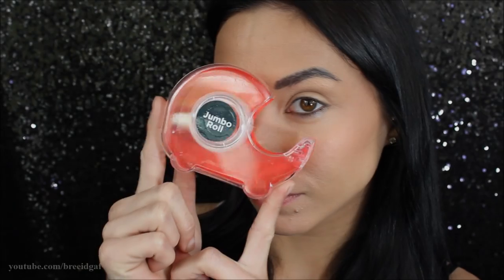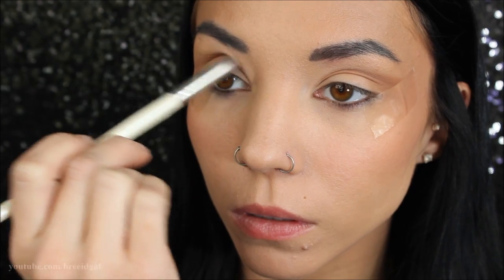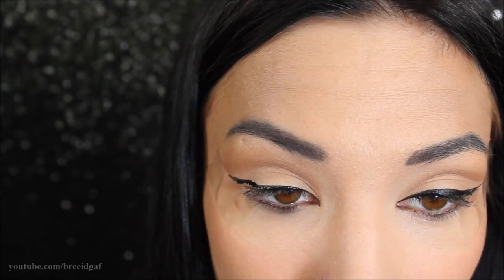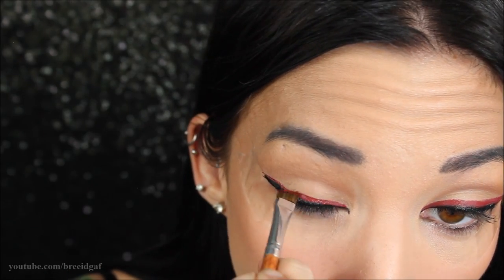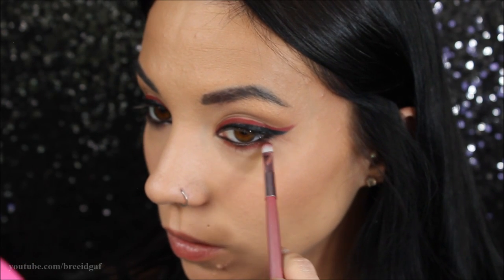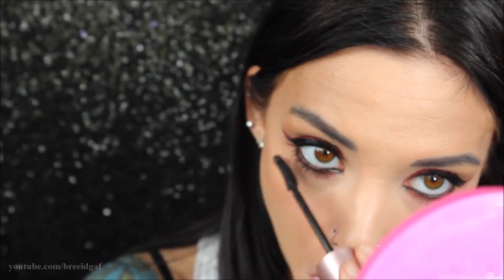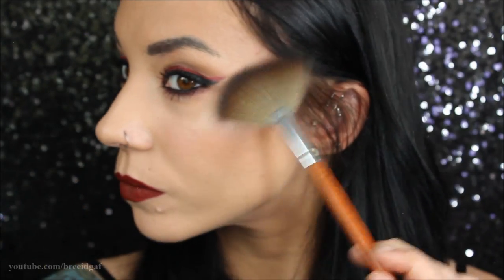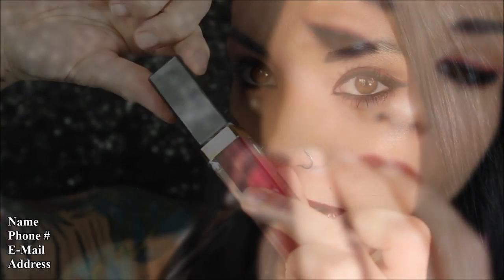Red Eyeliner & Glossy Lips | Makeup Look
HEY GUYS! Today for a makeup look I wanted to try something a little bit different so I decided to try out doing a double winged eyeliner with different colors! I was feeling like doing something bold and out there so I went with RED! I used a Jeffree Star Cosmetics Liquid Lipstick for the eyeliner and an Artisty lip gloss for a different look. Let me know what you guys thought and don't forget to scroll down to get signed up with Artistry so you can buy your own makeup as well! I love you all! xoxo

↓↓OPEN ME↓↓
WATCH IN 1080p HD!
Want To Shop Artistry Makeup and MORE for yourself?!

(I know her personally, she's a super sweet lady and if you e-mail her tell her you came from my video!)

When you e-mail her give her your
Name
Phone Number
Address

After that she will get you signed up and registered with a username and password and you're free to shop ALL products!

❤Vanity Planet Ultimate Skin Care Spa System.

❤Camera I Use: Canon EOS Rebel t3i 600D
❤Editing Program I Use: Windows Movie Maker
❤VLOGGING Camera I Use: Sony Cyber-Shot DSC-HX90V

-BreeAnn xoxo